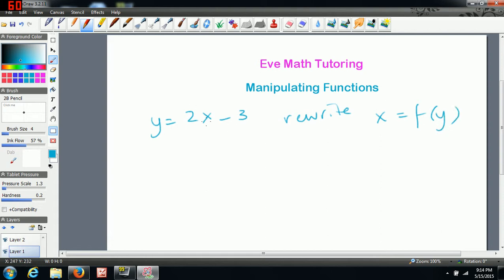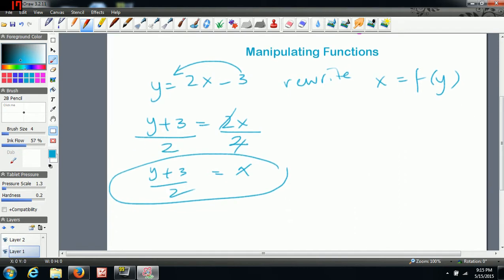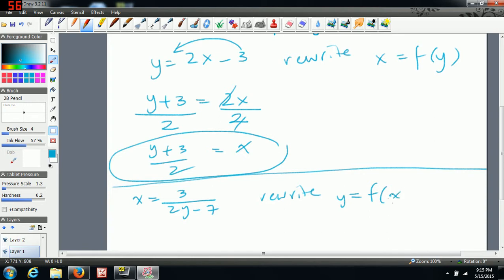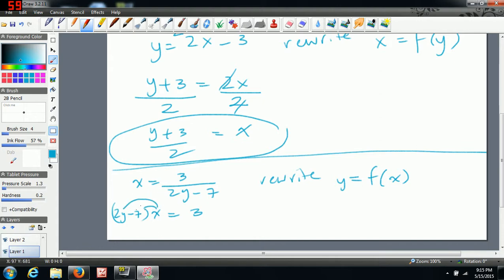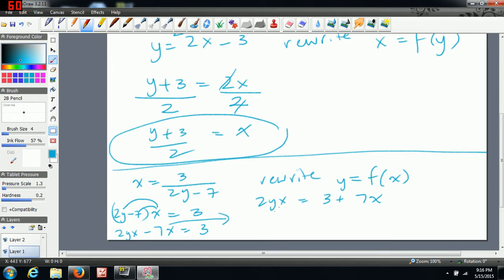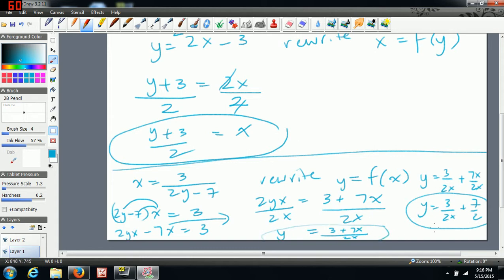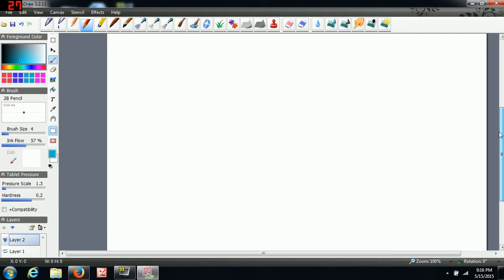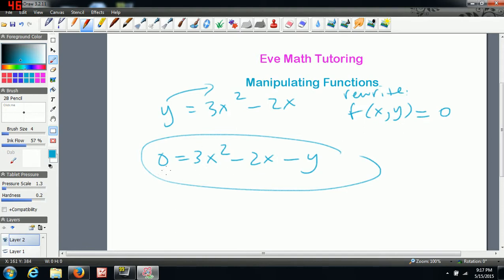Manipulating Functions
A lesson on how to manipulate functions.  How to rewrite functions in the forms: y = f(x), x = f(y) and f(x,y) = 0.